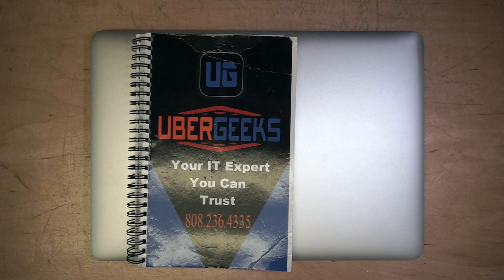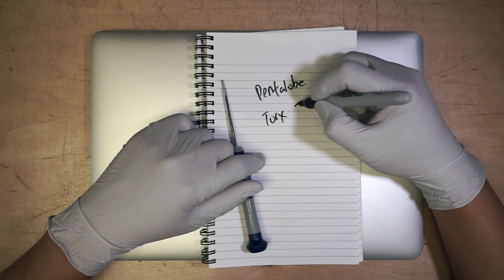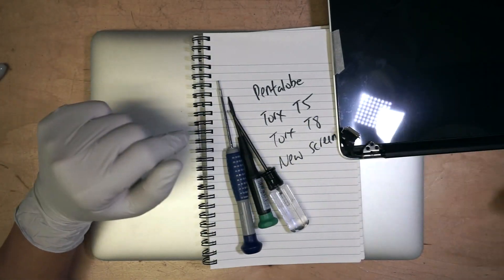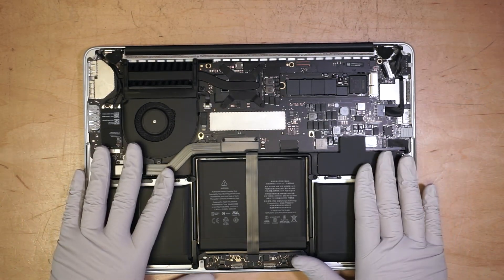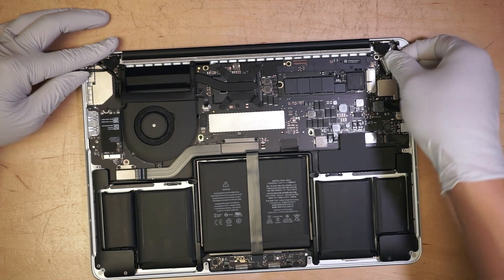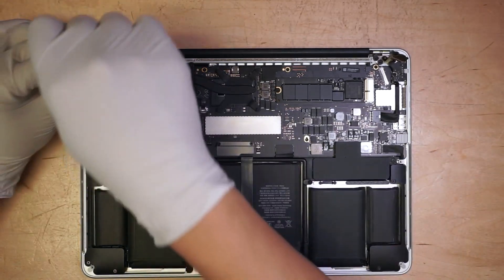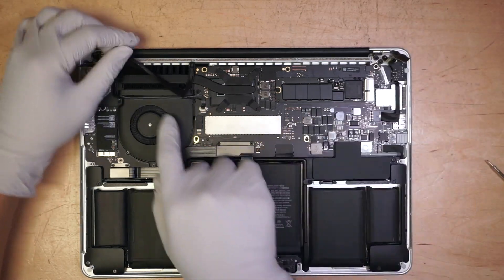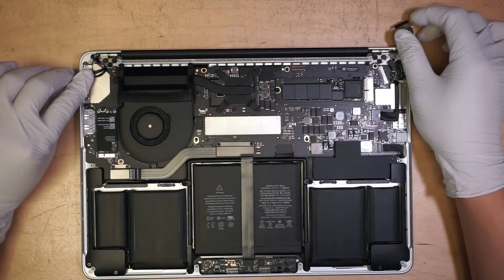Macbook Pro 13" 2015 Screen Replacement - Step by step tutorial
How to replace MacBook Pro Retina 13" A1502 Early 2015 screen.

If you have a cracked or broken screen, here is how to replace the screen in step by step video.

MacBook Pro Retina 13" A1502 Early 2015 screen:
From Amazon
From Ebay

Link to purchase Macbook tool kit

If you find this helpful, your support is very much appreciated.

The installation is not that difficult. Good luck !